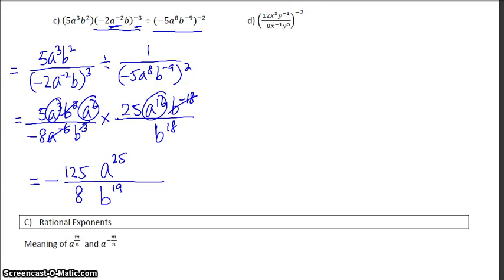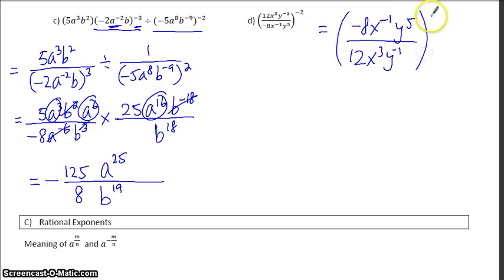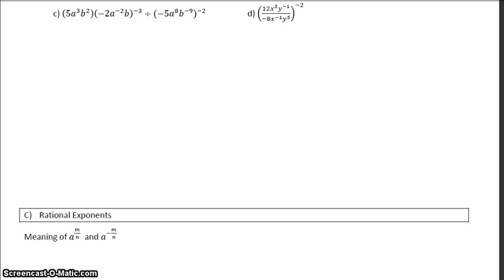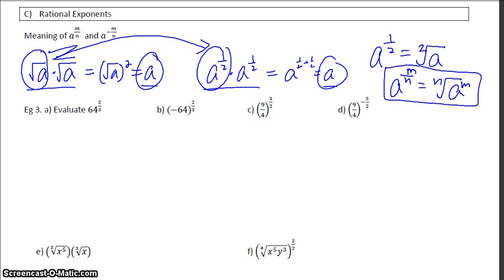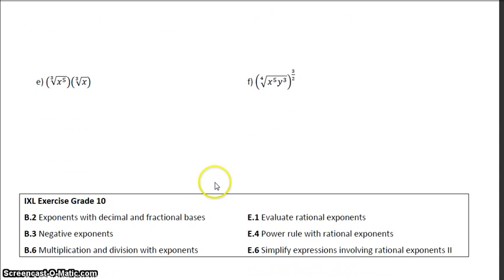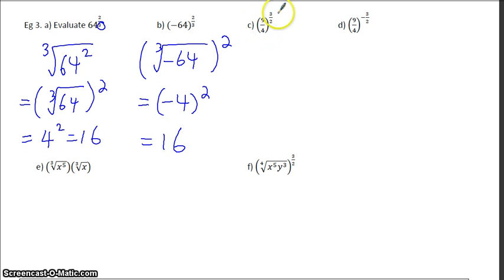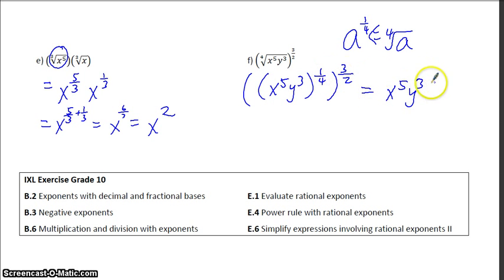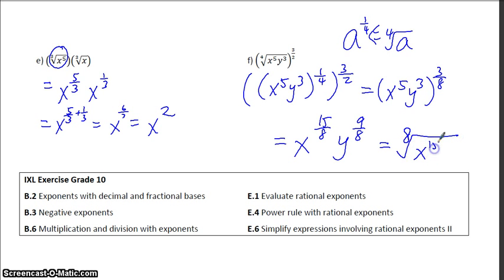Lesson 2 Exponents Part 2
Math 10C Summer Course
Unit 2 Exponents Part 2